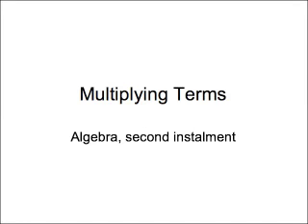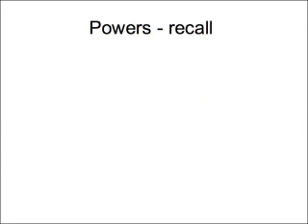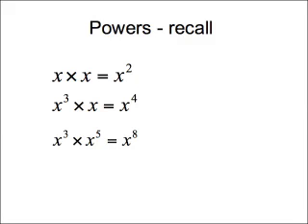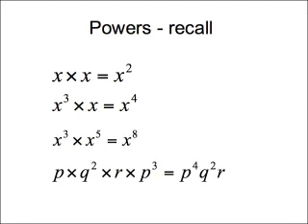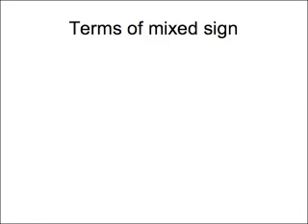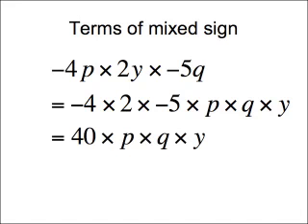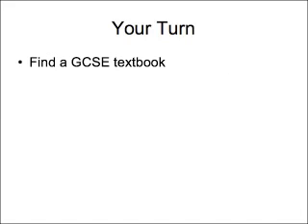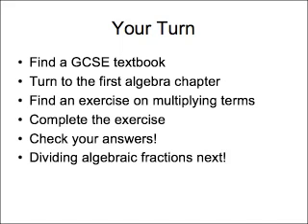Algebra: multiplying terms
GCSE Intermediate Maths - a quick explanation of multiplying terms.  Assumes knowledge of indices and directed numbers